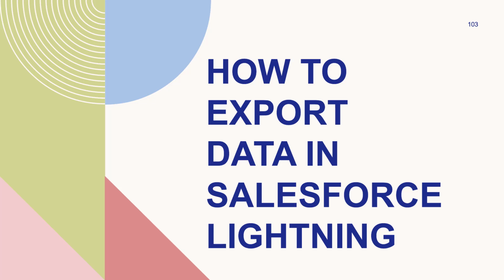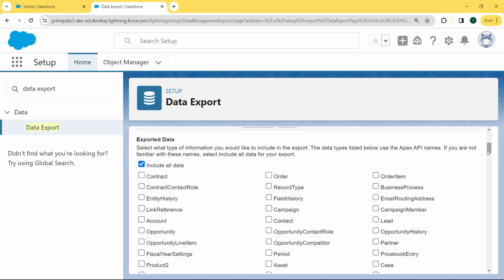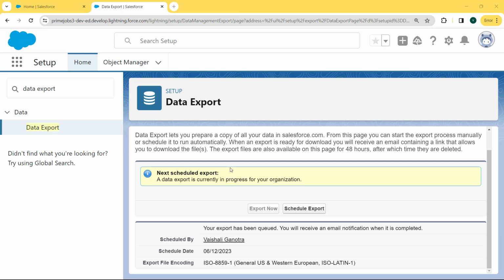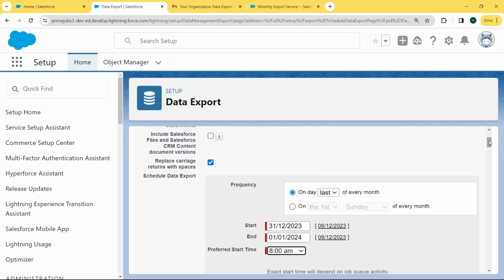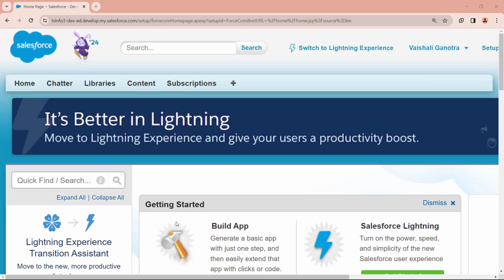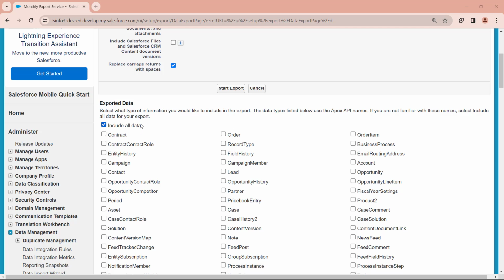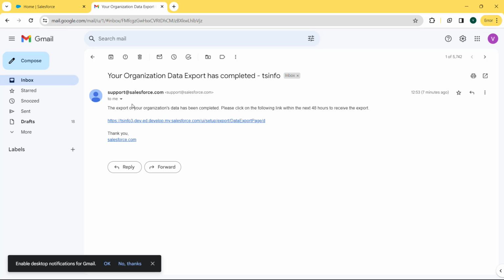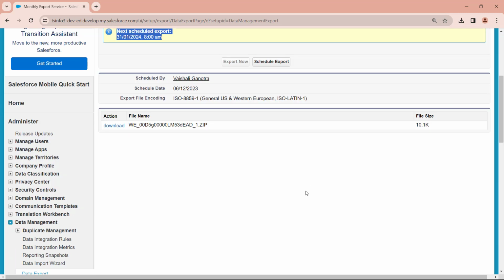Export data in salesforce | How to export data in Salesforce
In this Salesforce tutorial, we will explain how to export data in Salesforce and we will also explain the step-by-step process of exporting data in Salesforce.